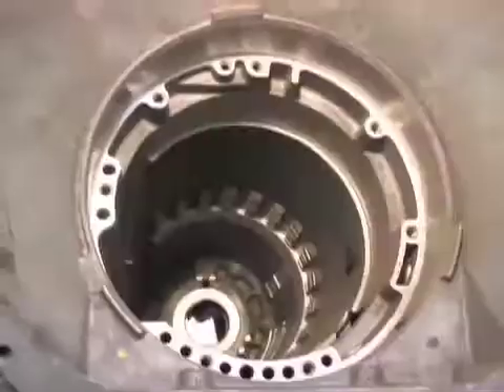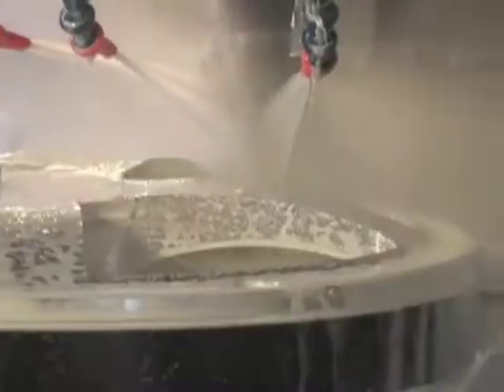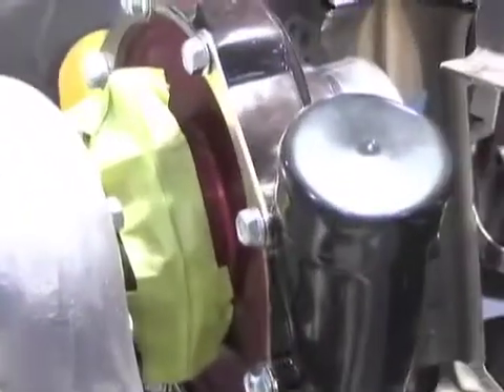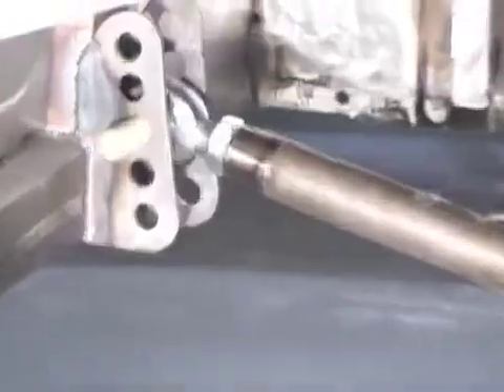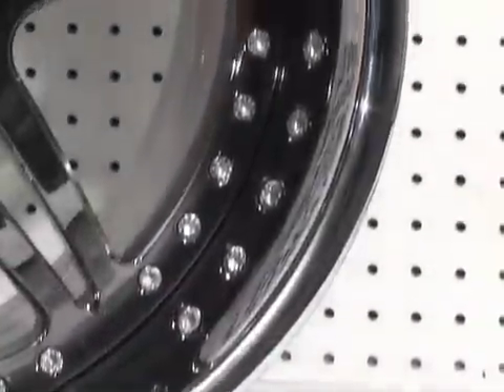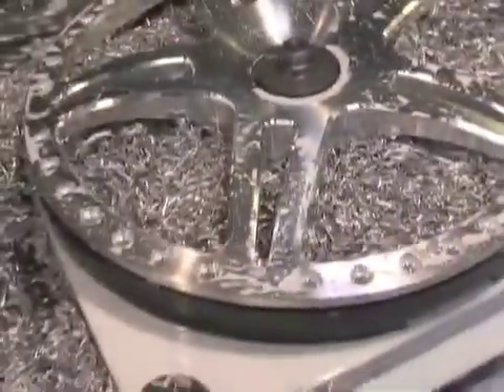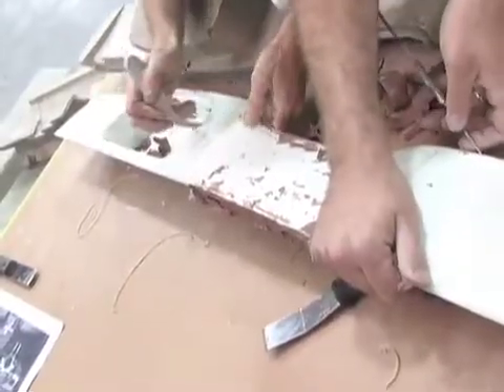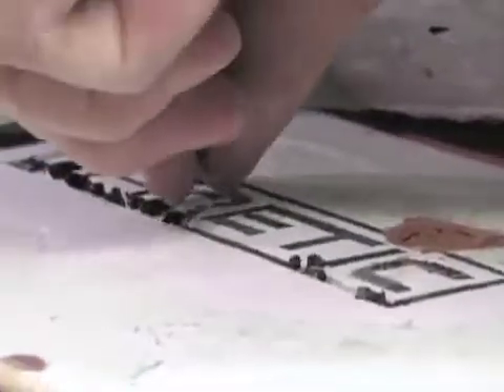StreetLegalTV.com - LSX 427 Engine Build, The Top End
Finishing our 1,500 hp twinturbocharged 427 cubic inch LSX Engine with All Pro Heads, Jesel Rockers, GM Performance Parts and More